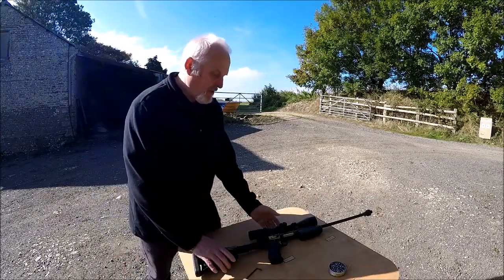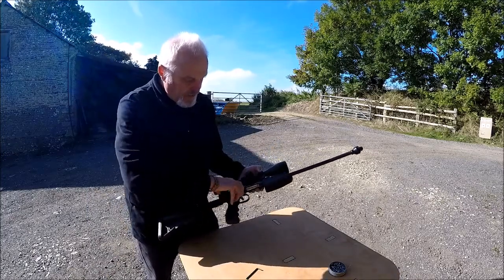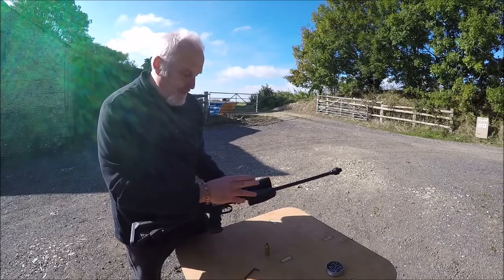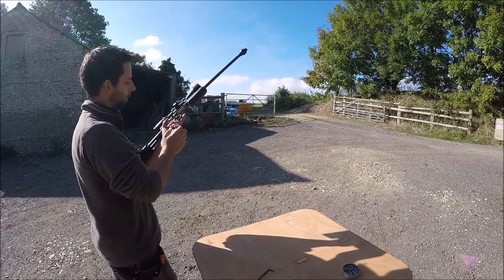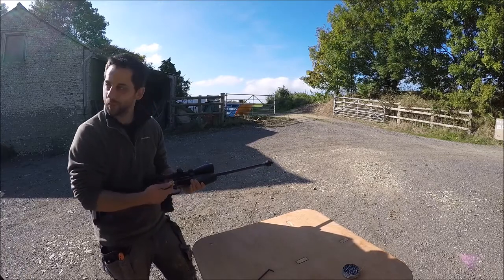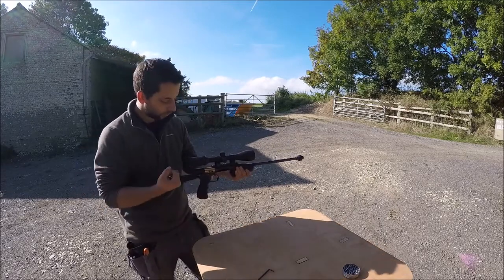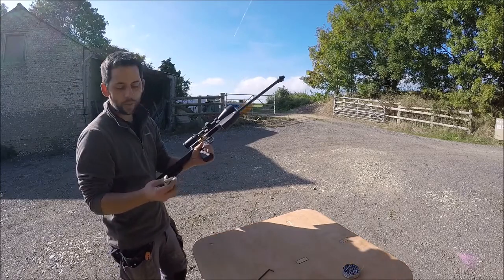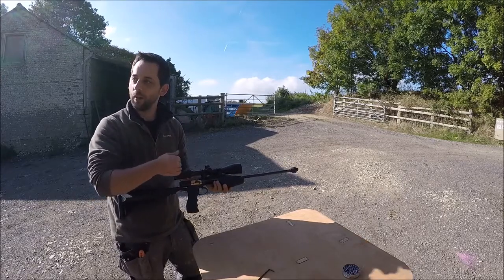GET Trim Reaper Prototype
The unpacking and first look at the prototype Trim Reaper Air Capsule Rifle. Having shown it on the Sterling stand at the British Shooting Show and had a lot of interest I am now actively seeking a USA company to make and market this product.For Further information on the different ways of charging the Air Capsules go